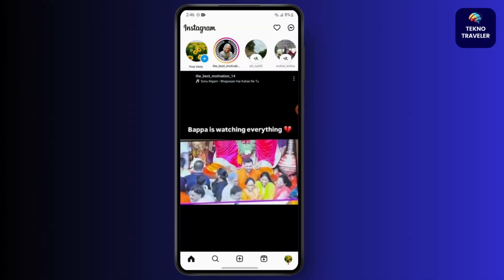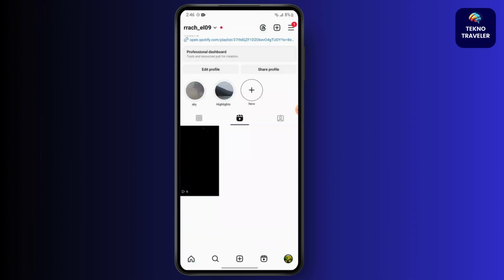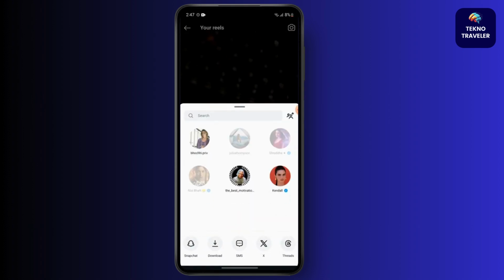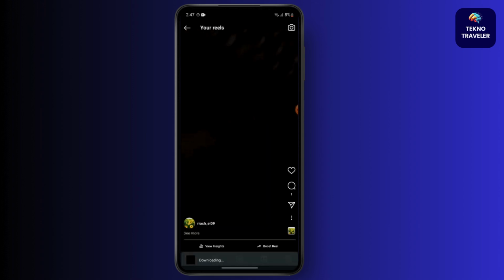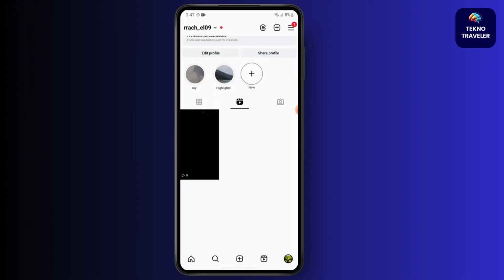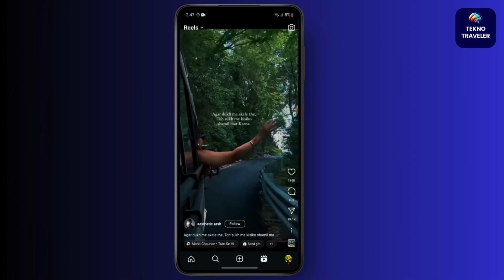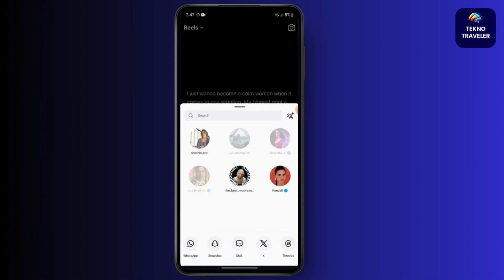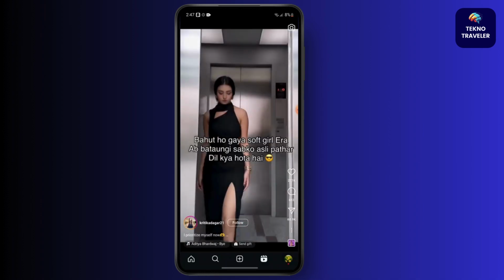How to Save Reels to Camera Roll in Instagram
In this video, we’ll show you how to easily save your favorite Instagram Reels directly to your Camera Roll. Whether it’s your own creations or reels from other users, you’ll learn the step-by-step process to ensure you can access and enjoy them offline.

Navigate to Reels:
Learn how to find the Reels section and select the reel you want to save.

Save Your Own Reels:
Discover the process for saving your own reels directly from your profile.

Download Reels from Other Users:
Find out how to save reels created by others (if permitted) to your Camera Roll.

Check Your Camera Roll:
See how to verify that the reel has been successfully saved to your device.

Additional Tips:

Make sure you have the latest version of Instagram for the best experience.
Respect copyright and privacy when saving reels from other users.